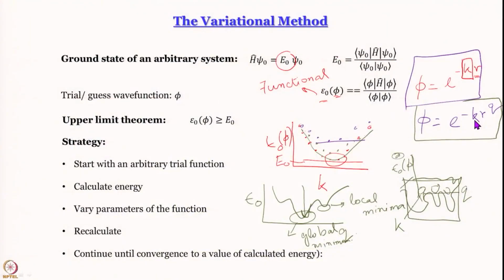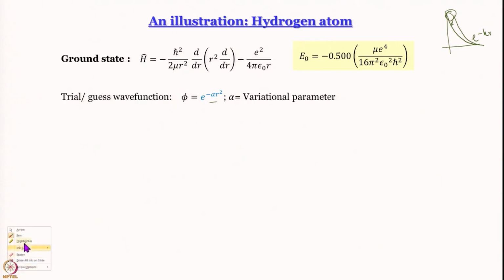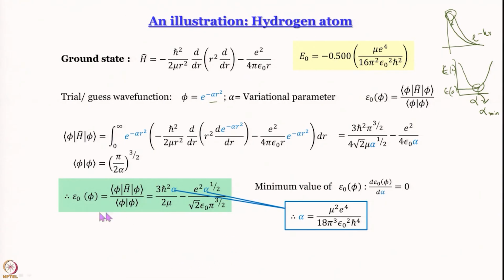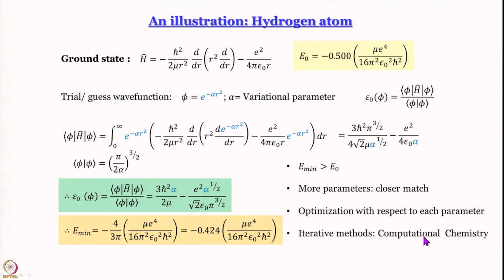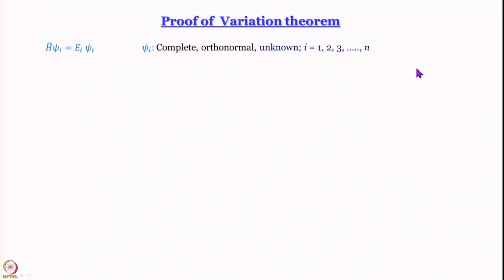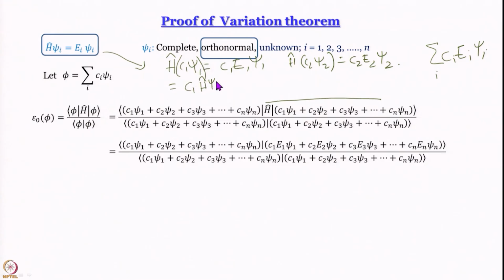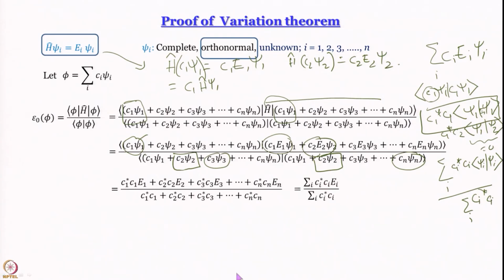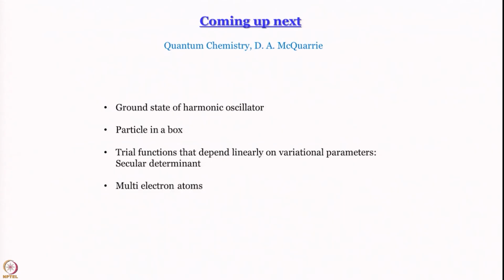Variational Method- Continued....